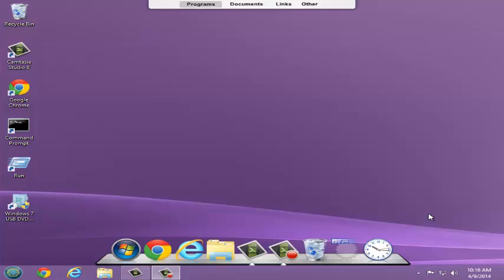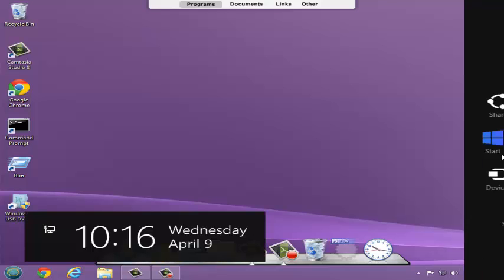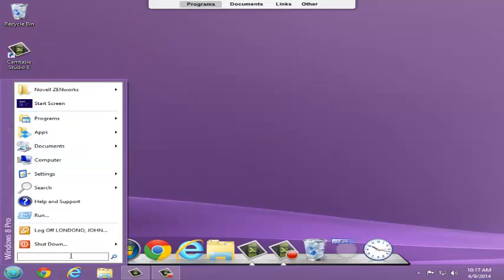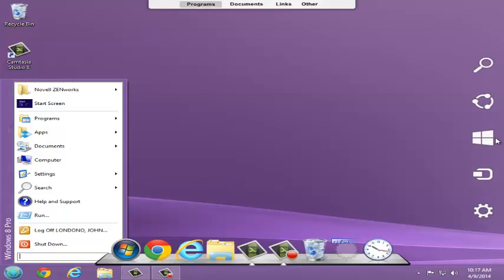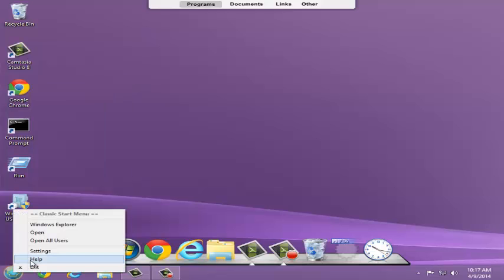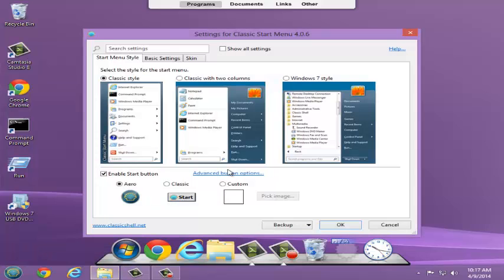Windows 8 Modifications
A little bit of lag between the voice and video due to the machine I used. CCCR.me, Common Courtesy Computer Repair